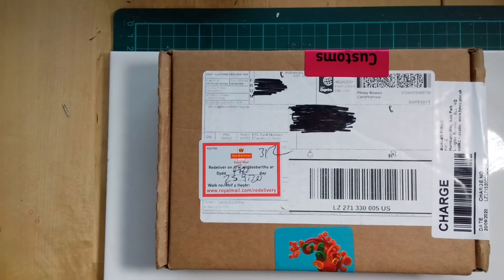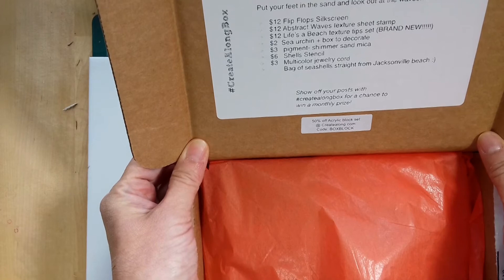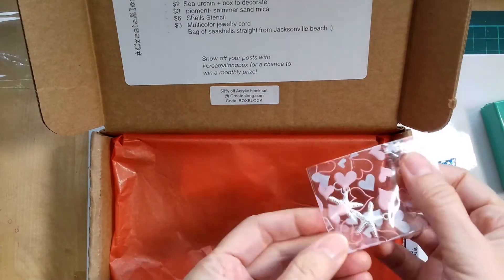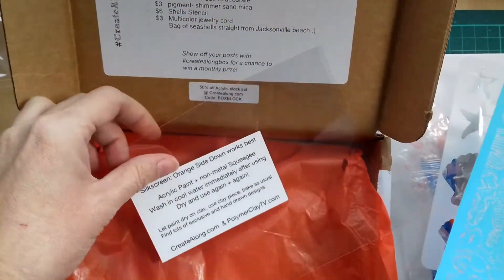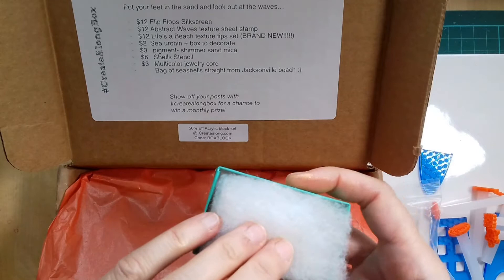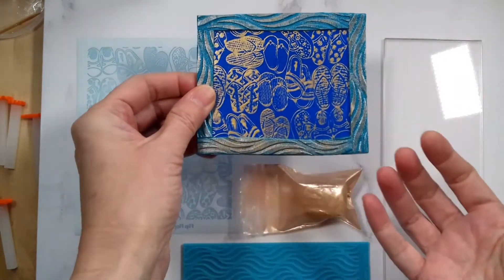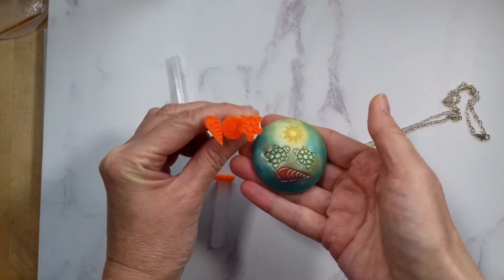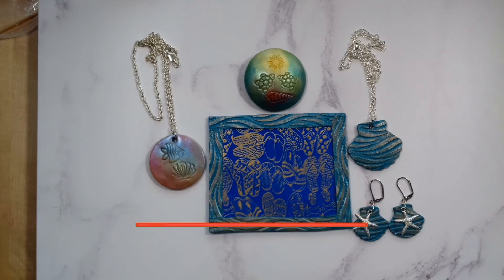Unboxing the September Create Along subscription box - and things I made with the items.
In this video I am showing you what's inside the September Create Along subscription box and what I made with these items.

If you have a question or suggestion - make sure to ask me :) - I will try my best to answer.